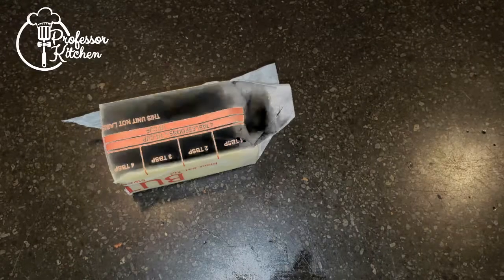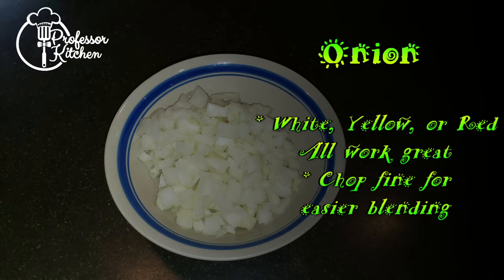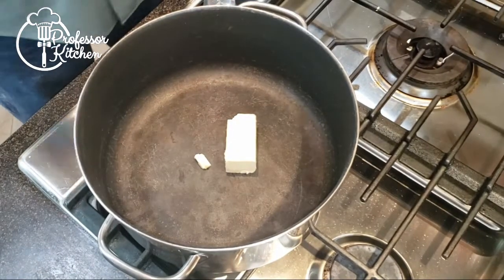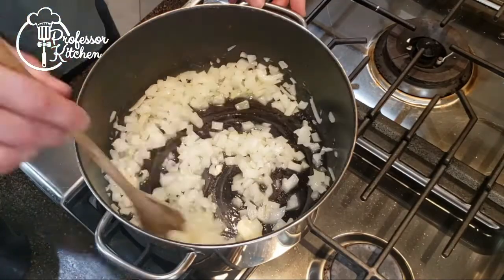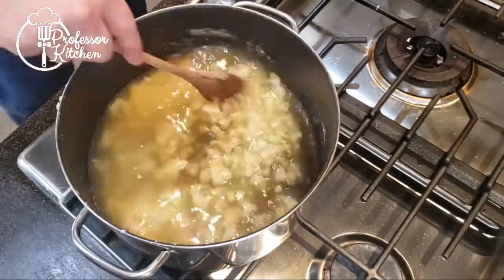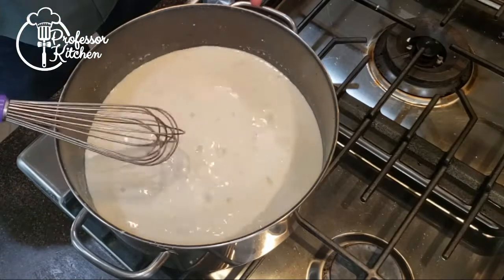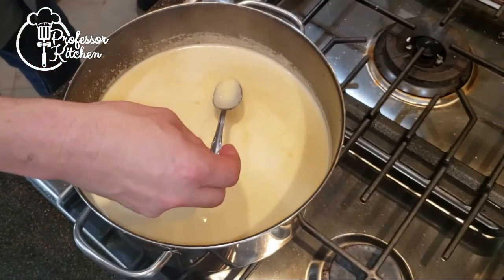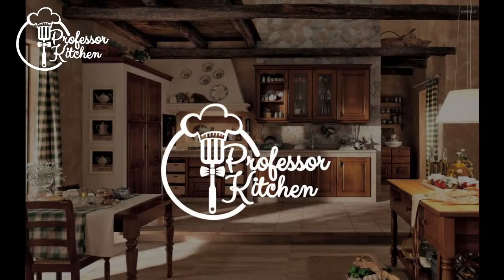Cheddar Cheese Soup Recipe - Cooking 101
If you wish to support the making of these videos, please go

Join us twice a week as we learn techniques and thought processes that make you a better cook.  Yea, even a chef!!

There are many channels on YouTube that give you great recipes.  This isn't one.  Instead, the goal of Professor Kitchen is to give you the knowledge and comfort around food and in your kitchen to be able to make and modify recipes to fit your tastes and way of eating.  I want to make you the star of your own kitchen!

    "Kwartet Japonski I" by Maciej Żołnowski​
    This work has been hacked all to pieces and had the volume greatly muttled with.